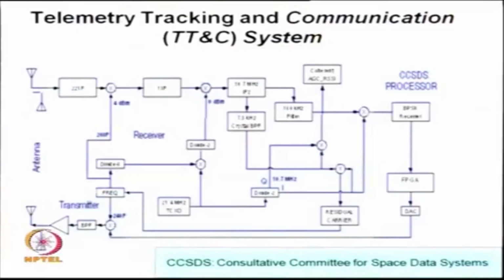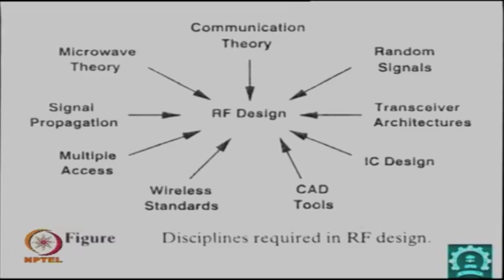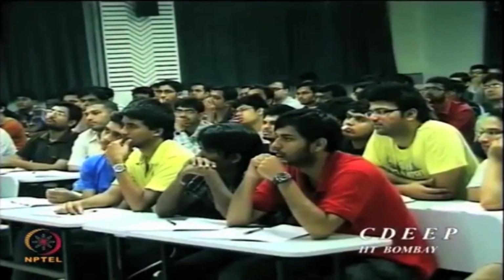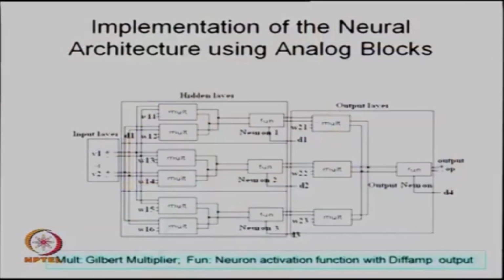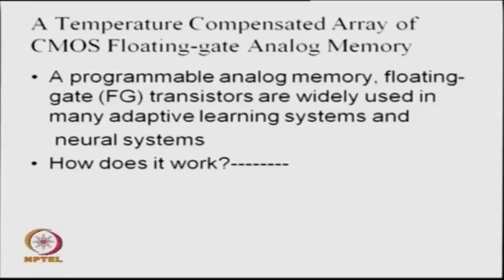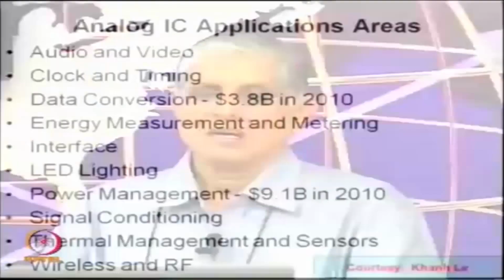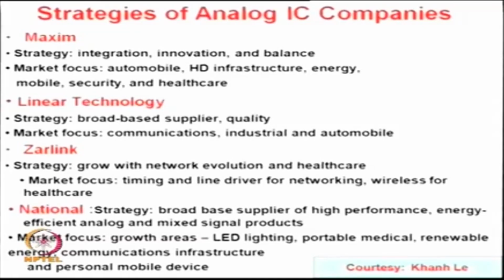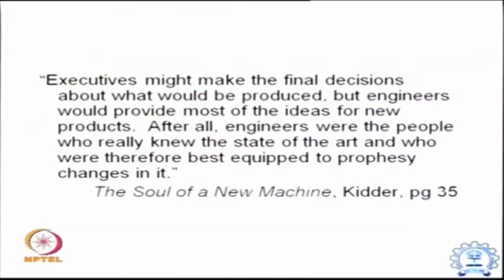Introduction to CMOS Analog Vlsi Design Contd 2